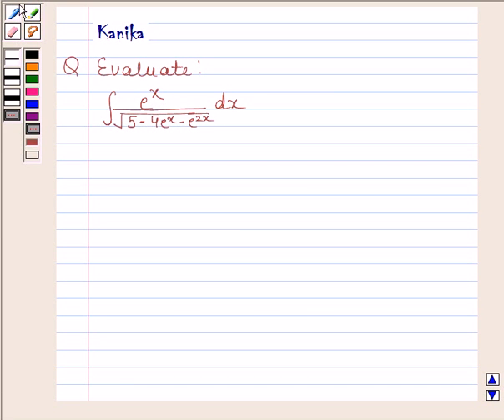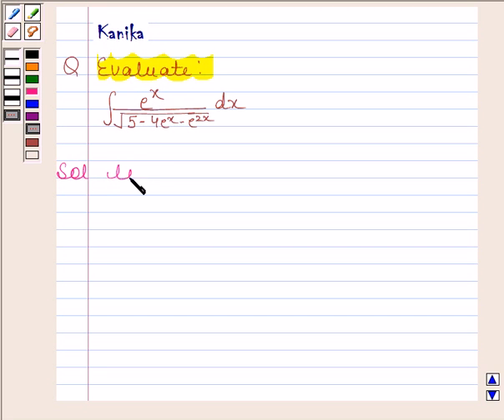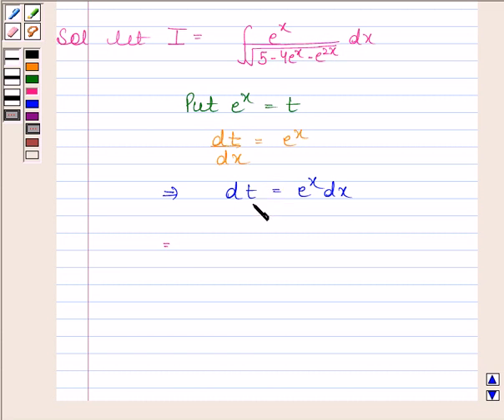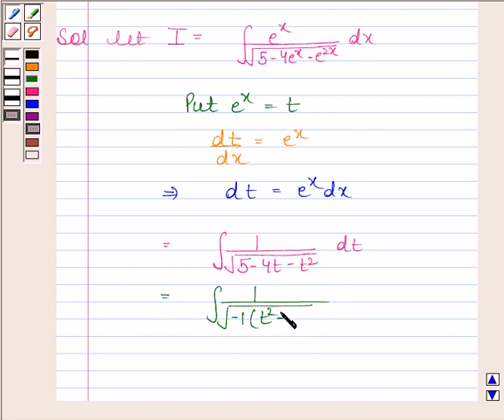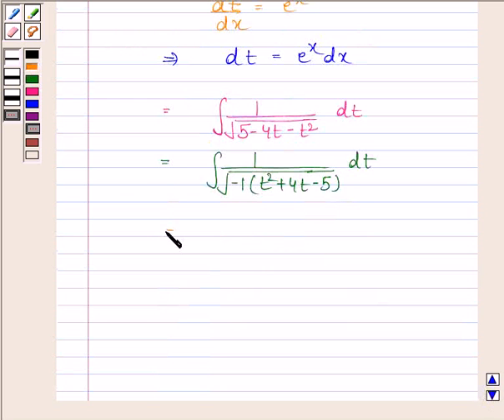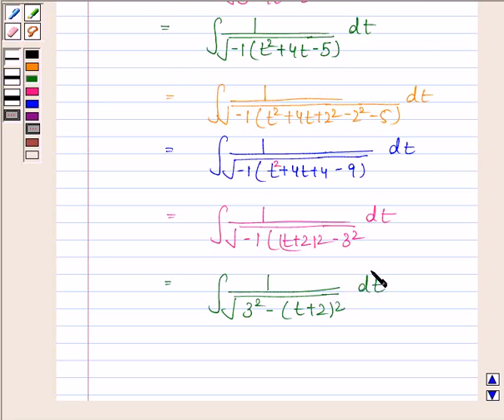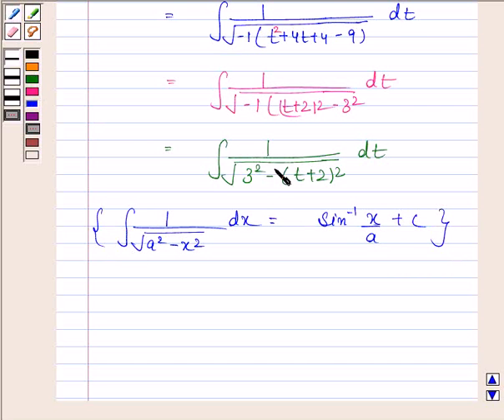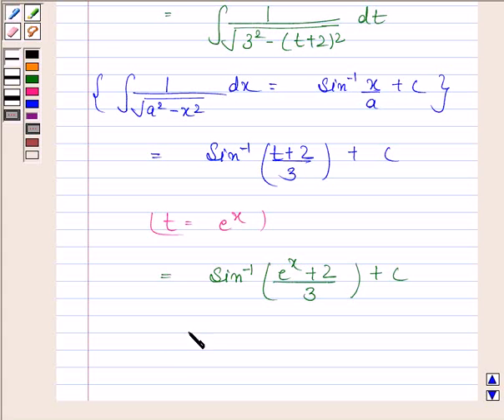Maths XII CBSE OD A 2004 1 6